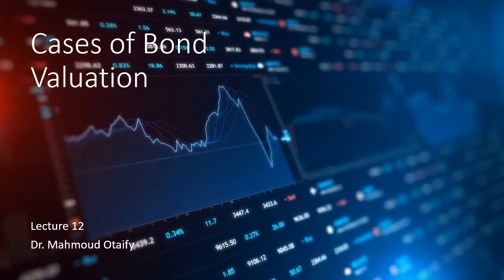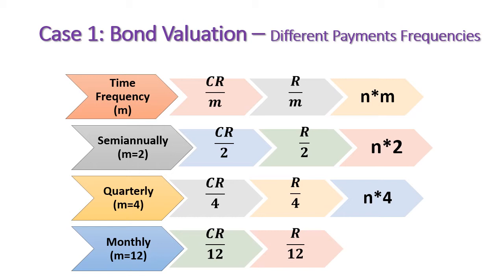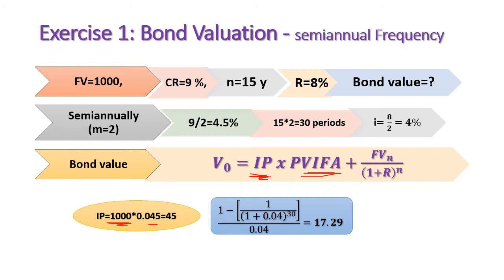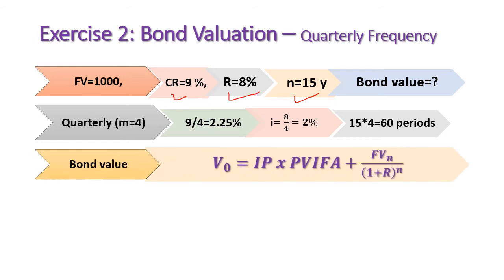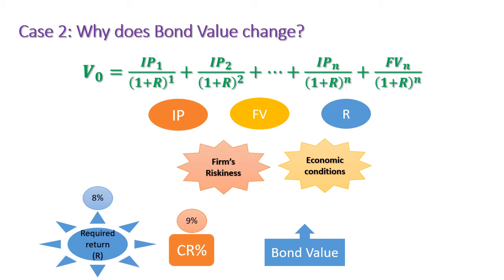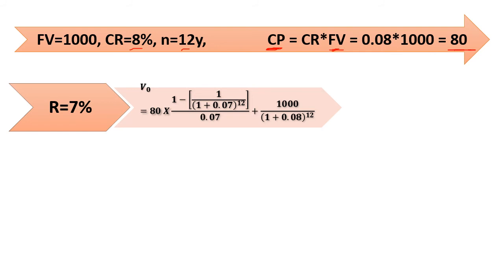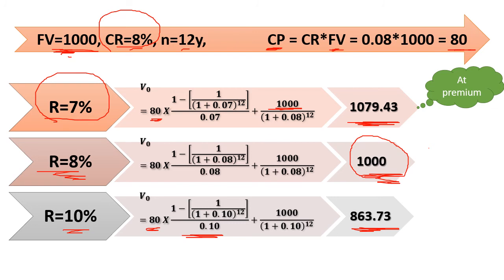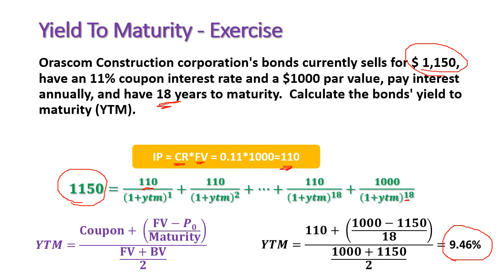cases of Bond Valuation